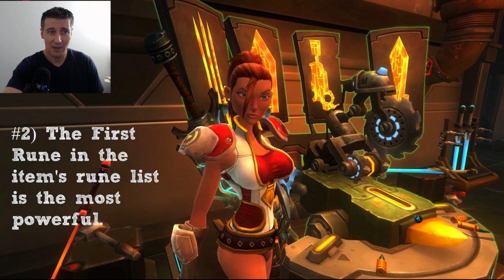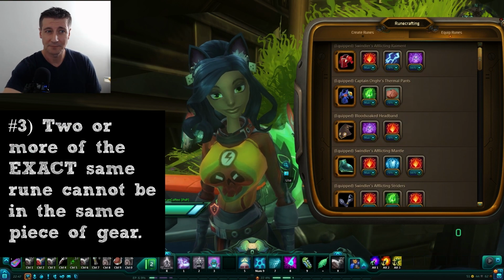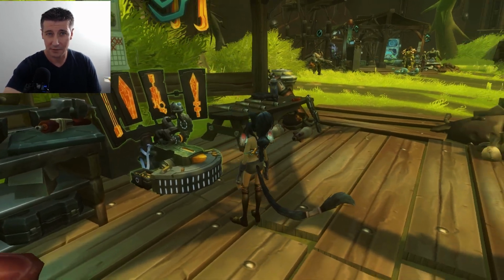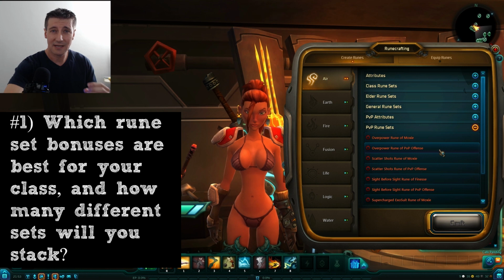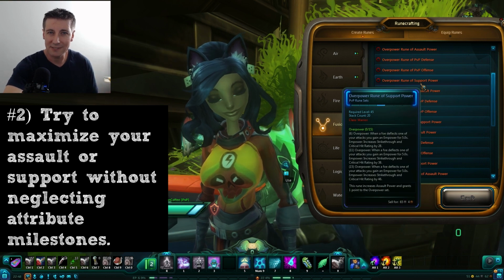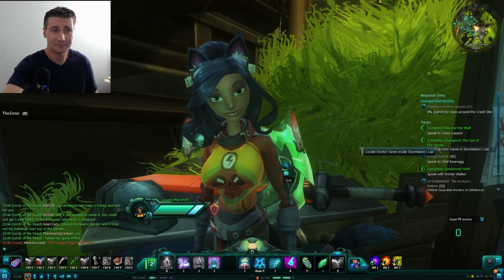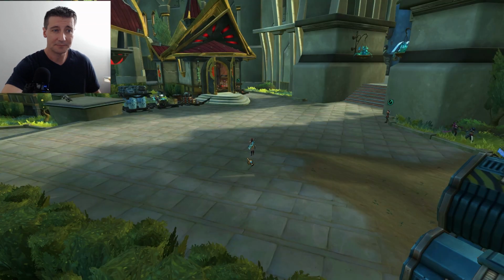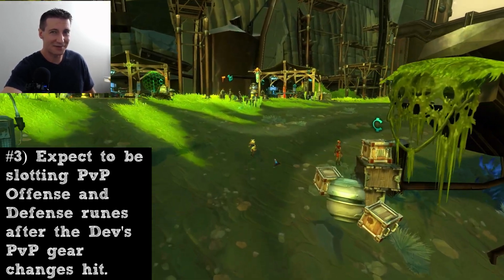Rune for PvP Wildstar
What you need to know about putting runes in your gear as a PvP player in Wildstar.  Where to do it, how to do it, the basics of how it works, how to afford them and what you need to consider with your choices.